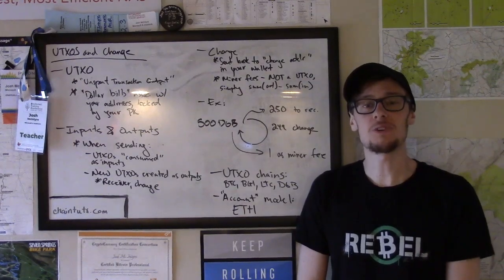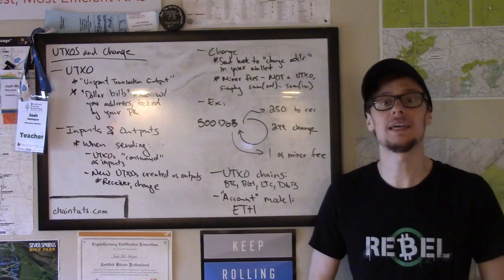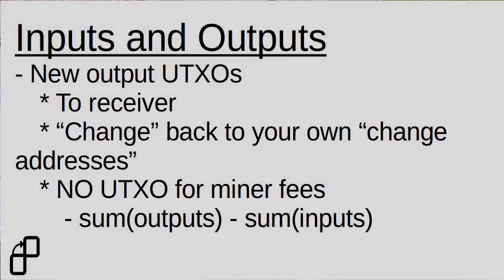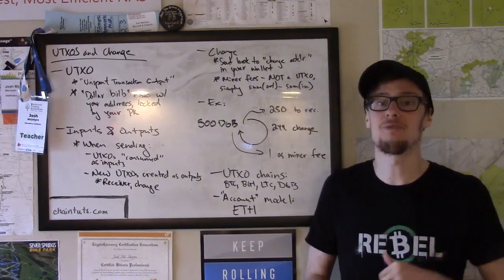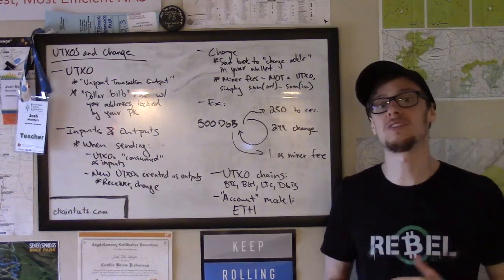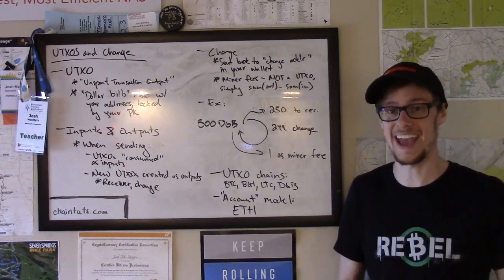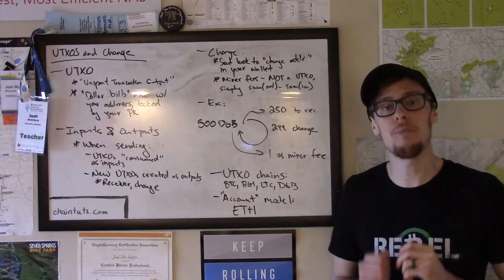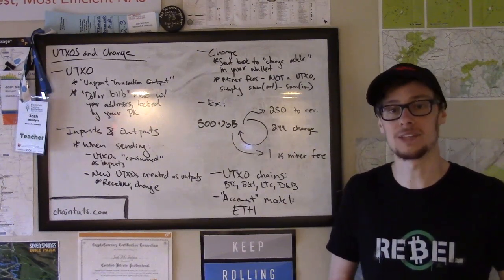Digital Dollar Bills: Understanding UTXOs and Change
How do transactions work on the inside? Understand part of this process involving inputs, outputs, and change.